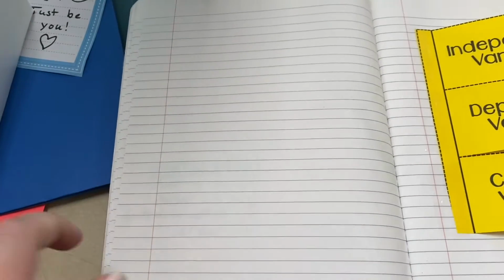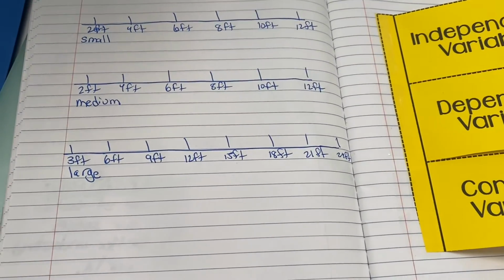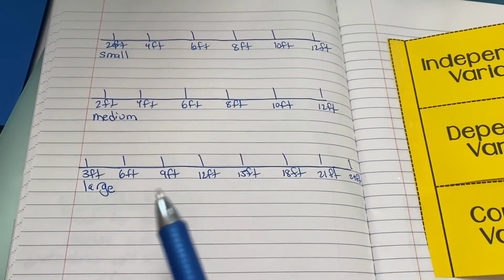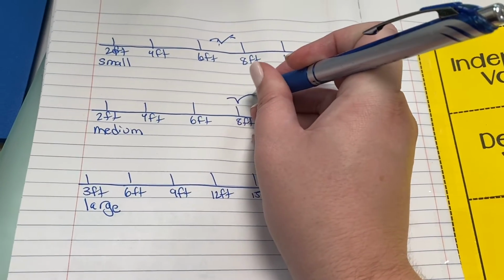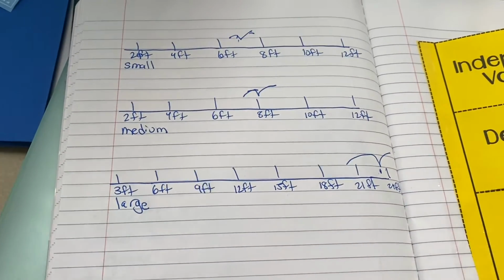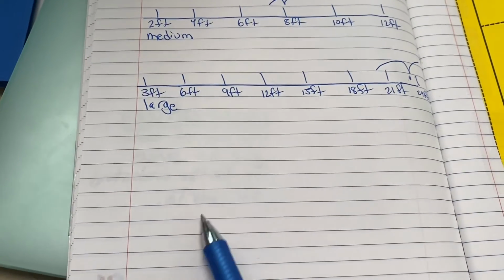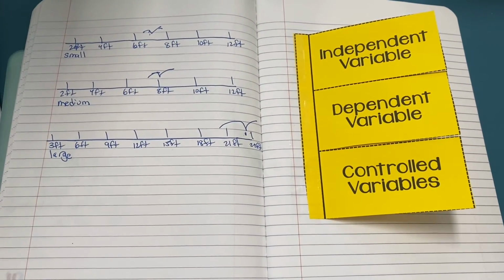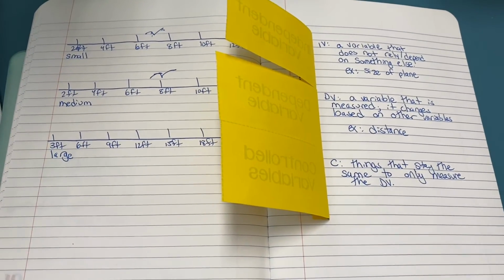Interactive Notebook Series || Variables Notes